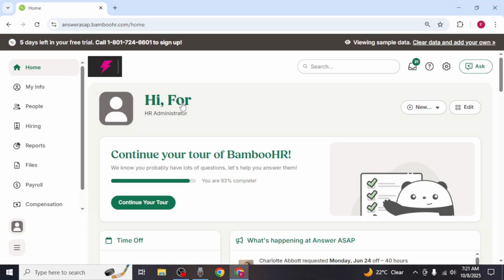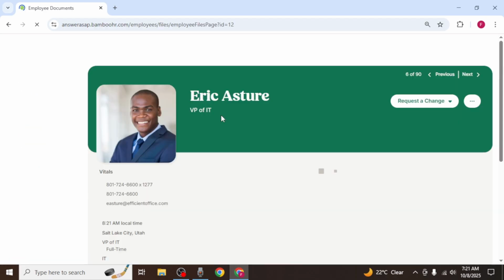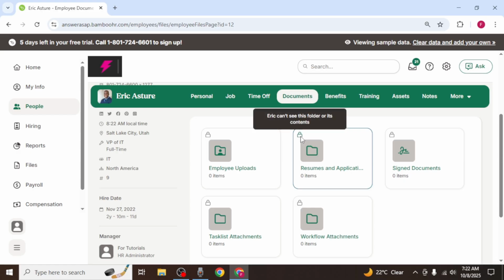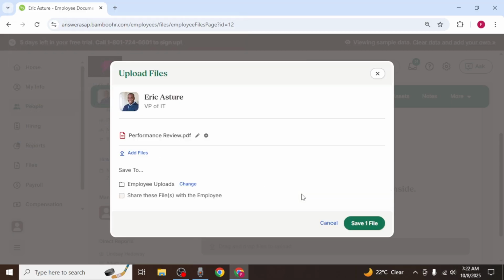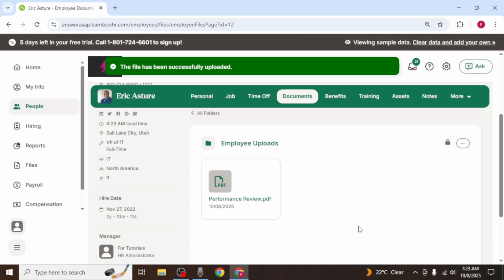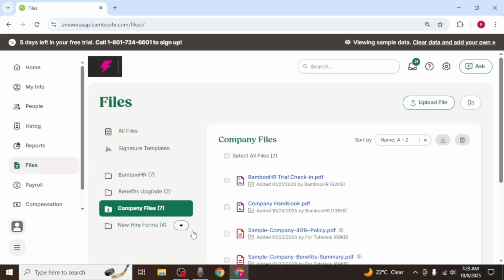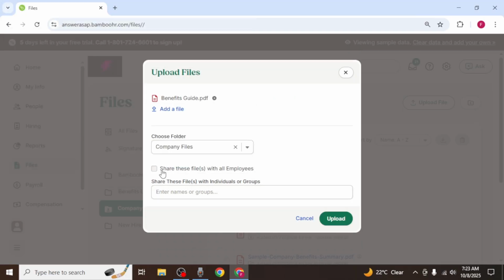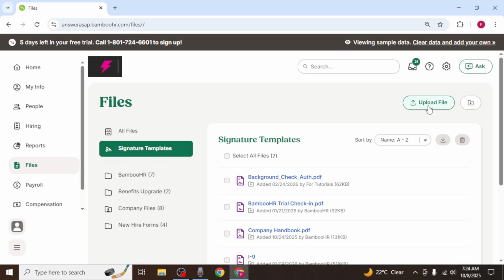How to UPLOAD DOCUMENTS in BambooHR (Step by Step)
Learn how to upload documents in BambooHR to store contracts, IDs, and forms securely in employee files. Please consider liking the video and letting us know if you have any comments, ideas or questions, we really appreciate any feedback! We have plenty of other tutorials on our channel so come and see if we can help you with anything else :)